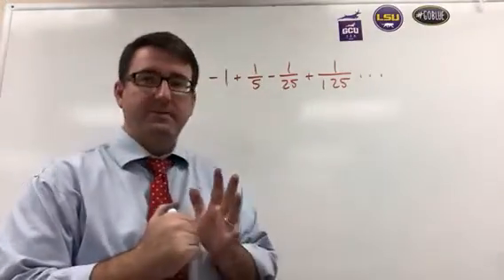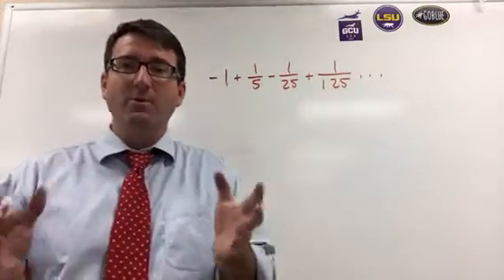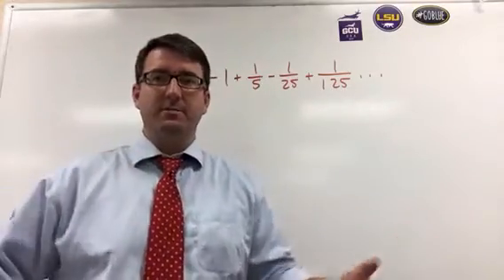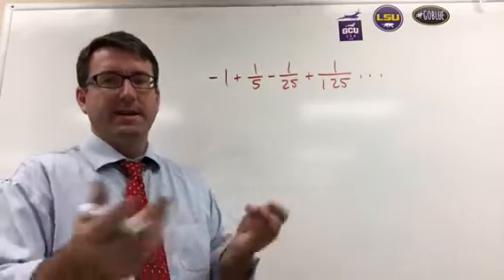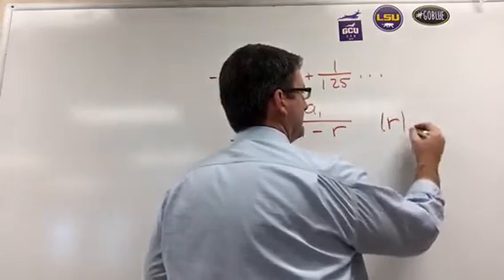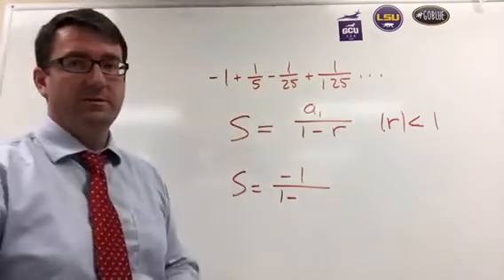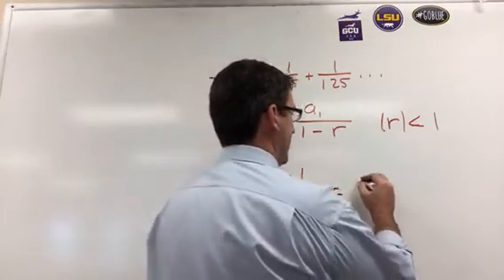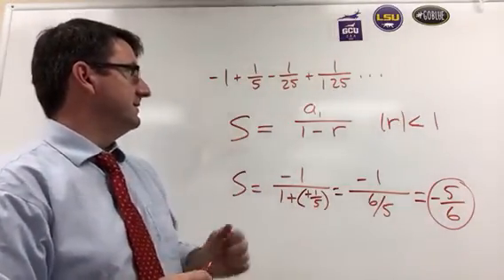Unit 4 Practice Exam, Problem 7